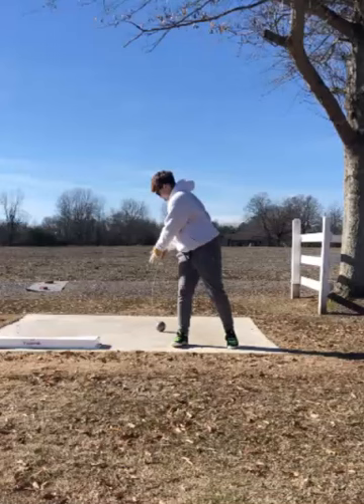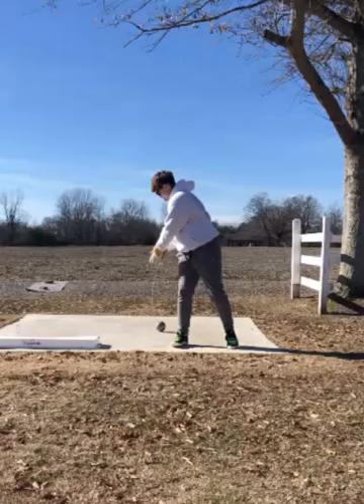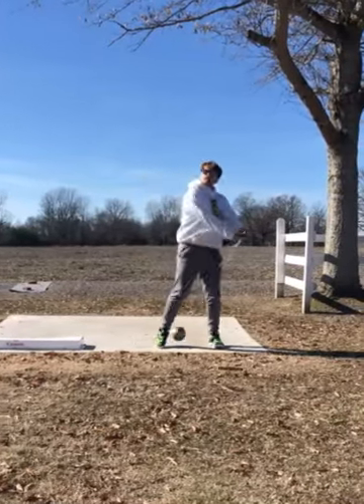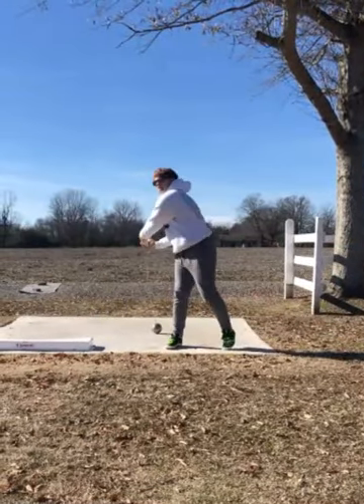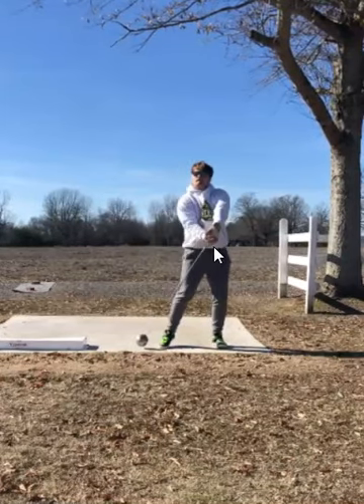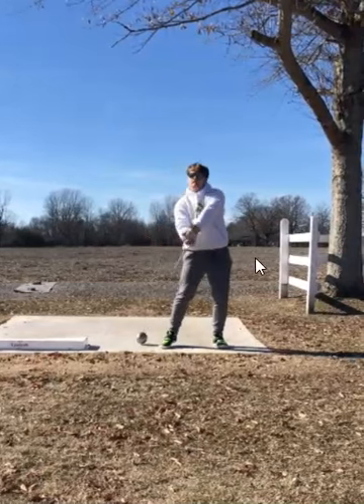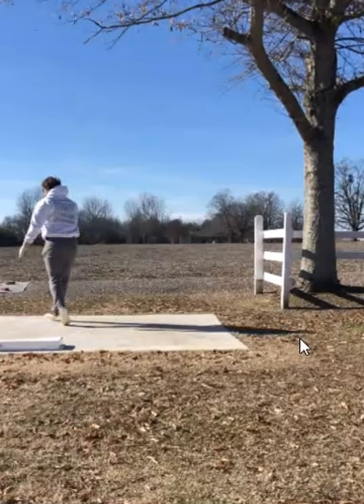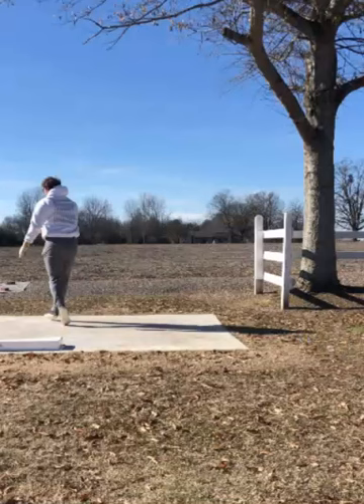IS THIS HIGH SCHOOLER THE NEXT YURIY SEDYKH? (Luke Herring Hammer Analysis 12/21/23)